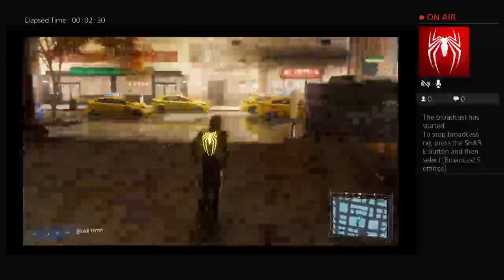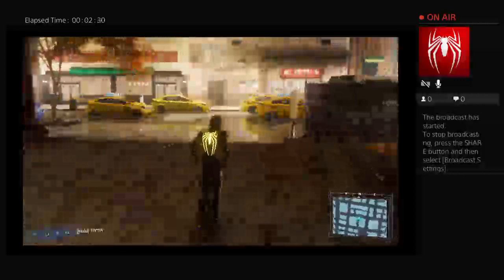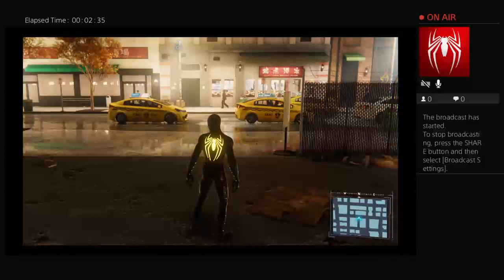Spiderman Livestream Livestream first video /w ger+elliot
Having a laugh with the lads